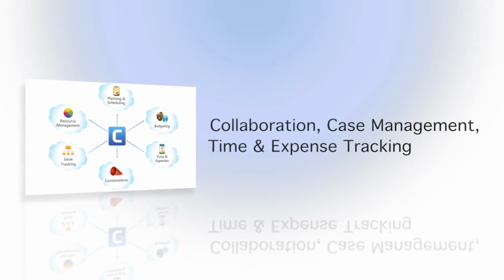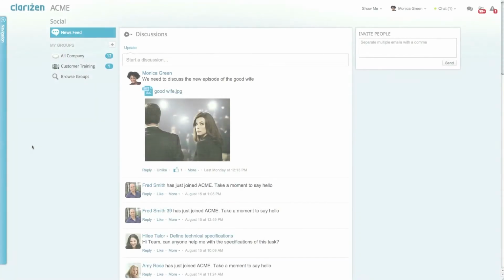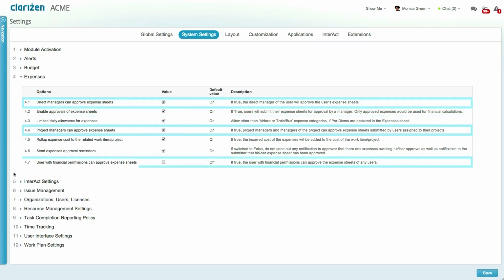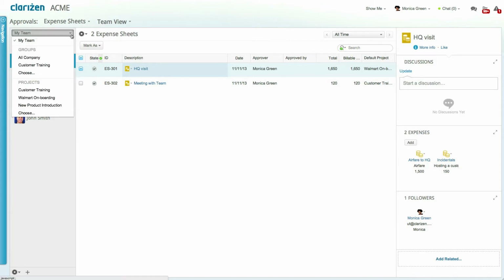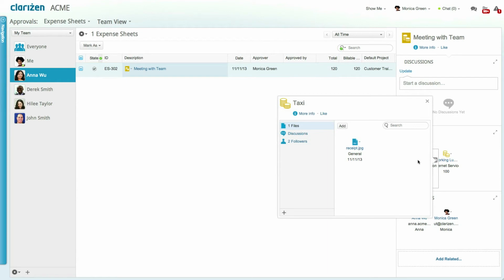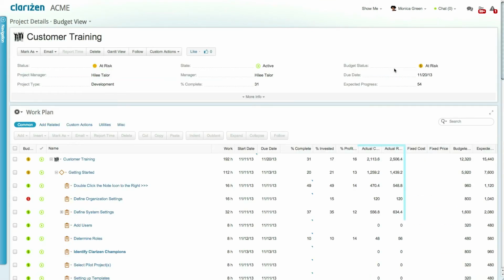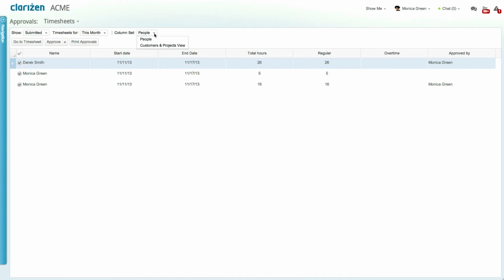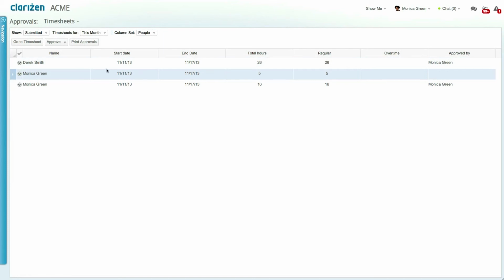Time and Expense Approvals in Clarizen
Learn all about the time and expense approval module in Clarizen.